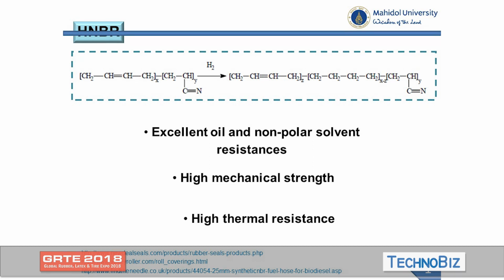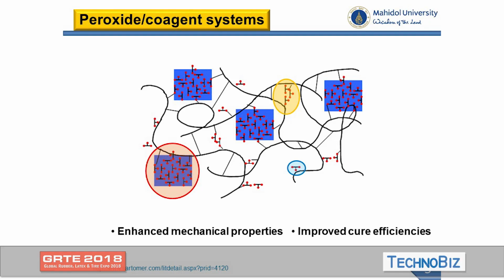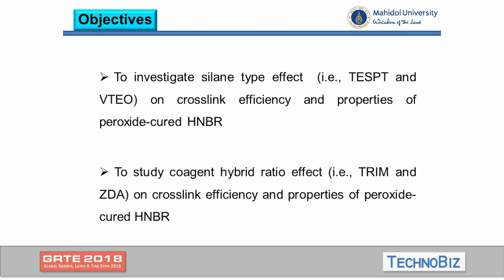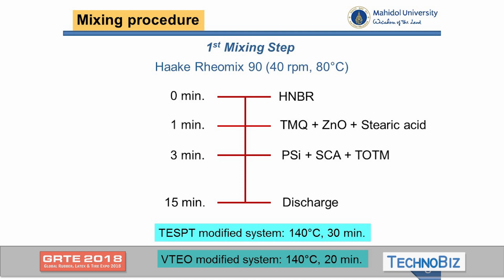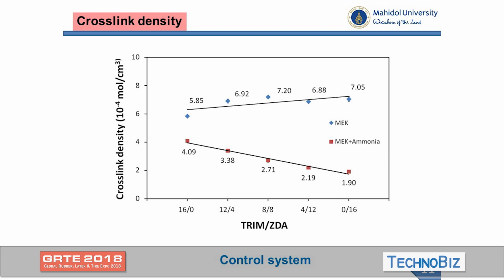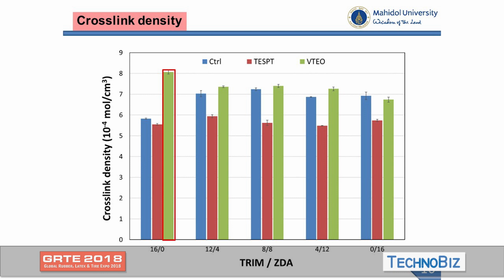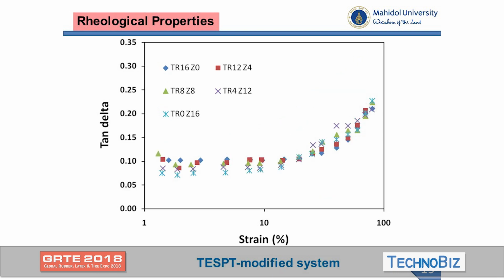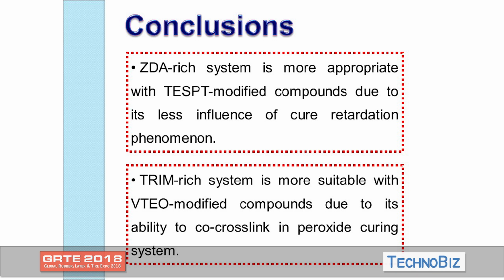Roles of Coagent Hybrid Ratios on Properties of Silica Filled HNBR Modified TESPT and VTEO Silanes